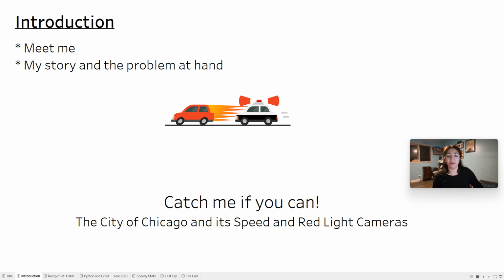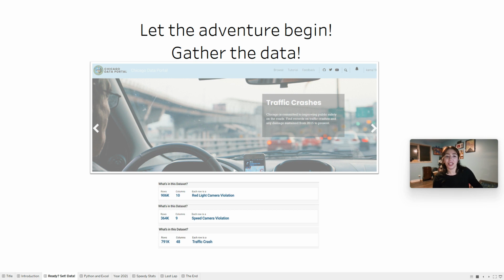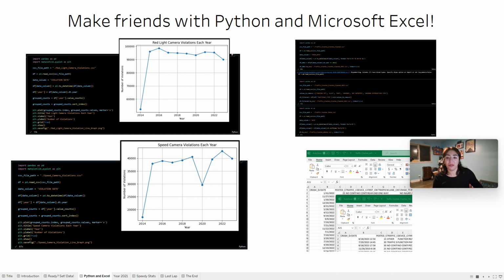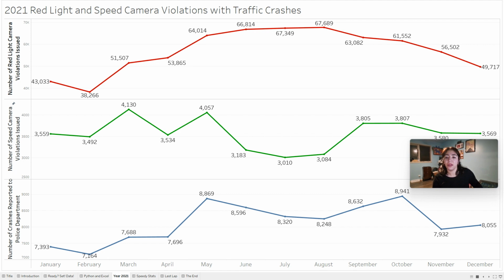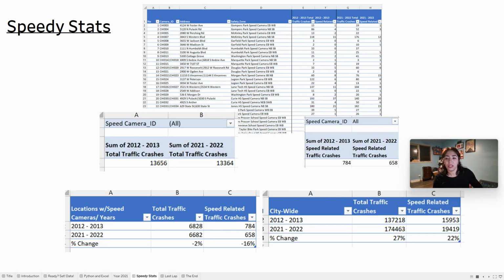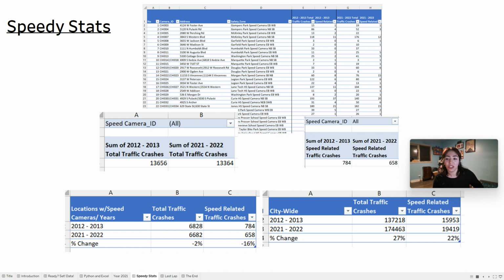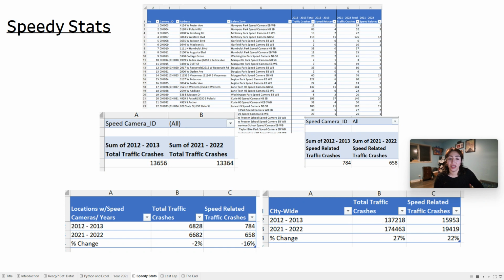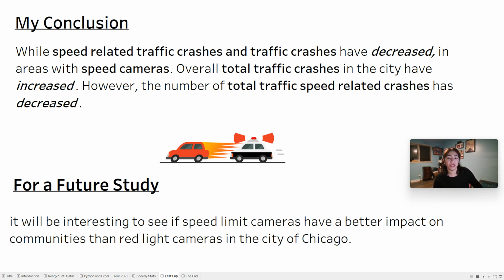Karina MacNeice Lopez Data Analytics Capstone Presentation